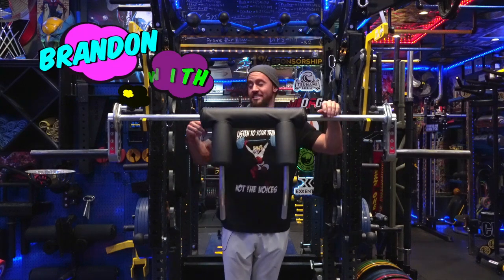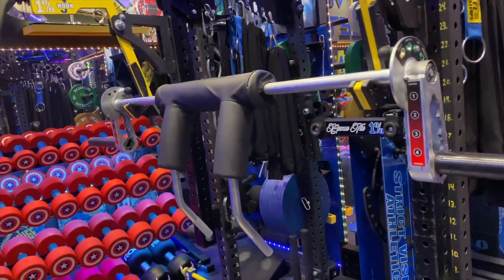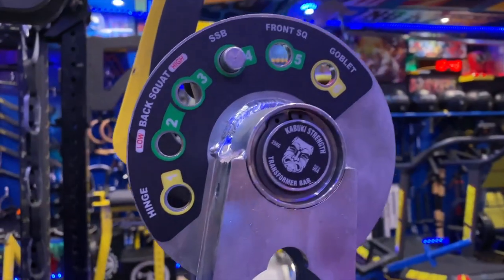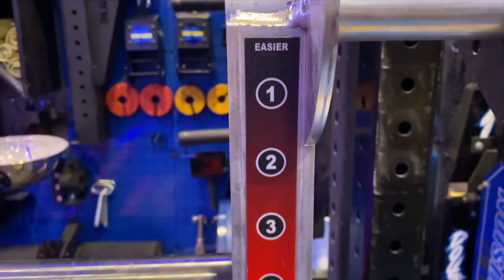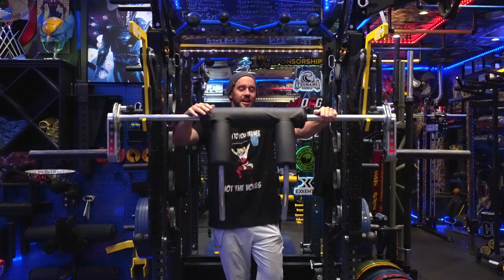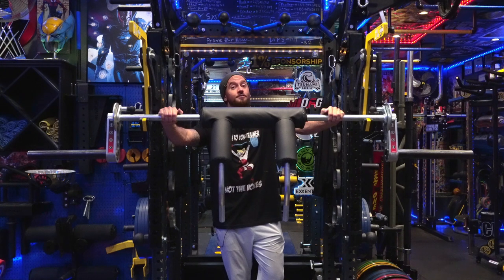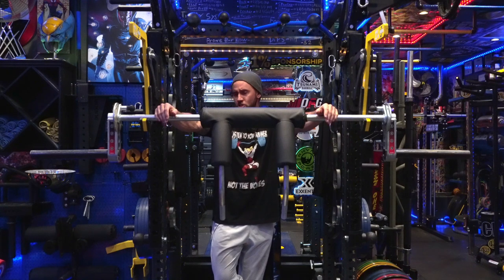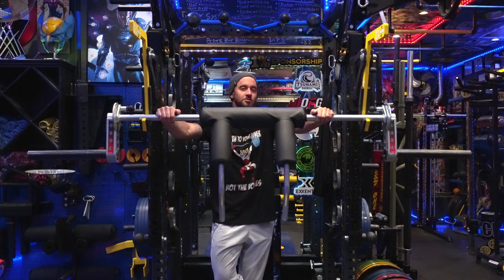Is the Transformer Bar 2.0 worth buying? (Iron Throne Barbell Review)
What’s up guys! This is this weeks ‘Iron Throne Barbell Review!'

This product is the Transformer Bar 2.0 which is one of my favorite pieces of equipment in my gym. I am going to link this product below, but I hope you enjoyed this video and please let me know if you have any questions.